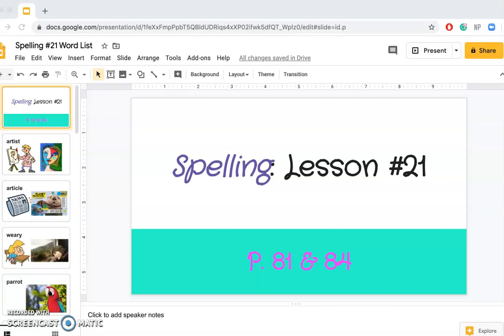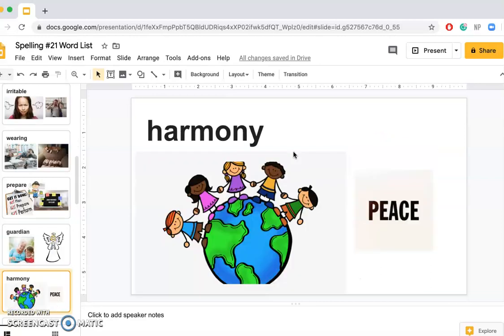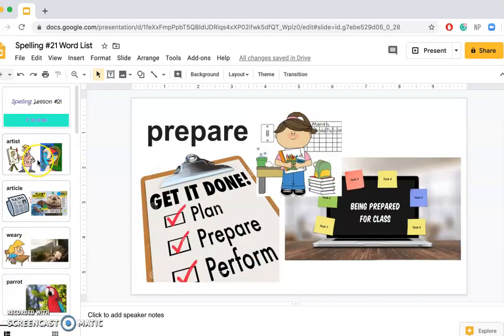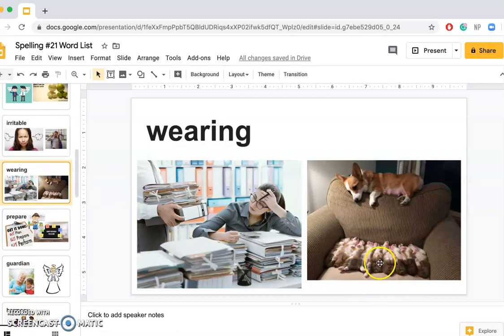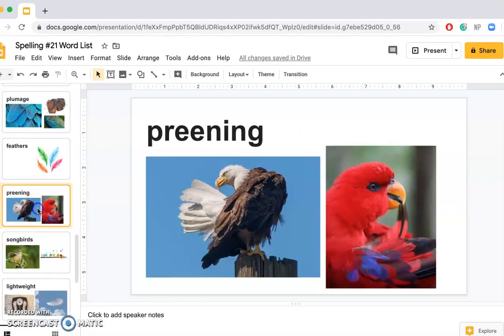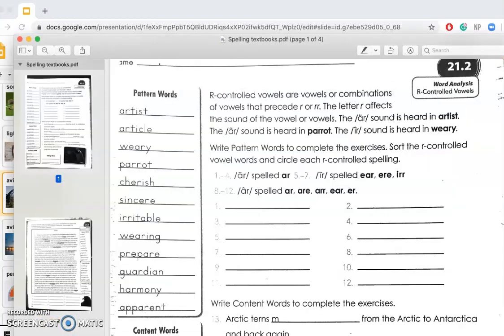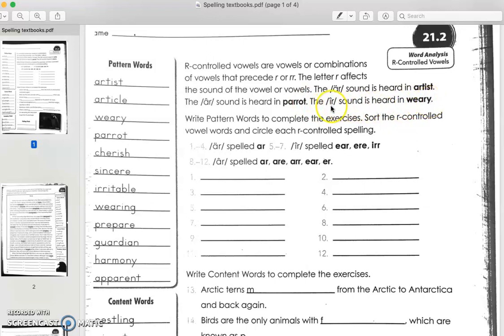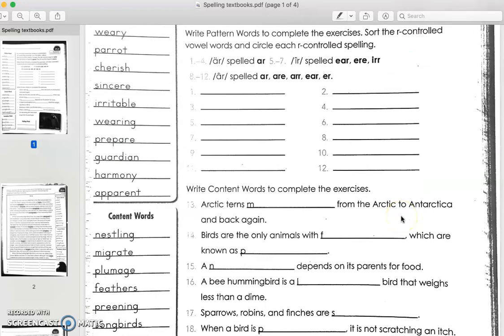(Tuesday, 3/10/20) Spelling Class!